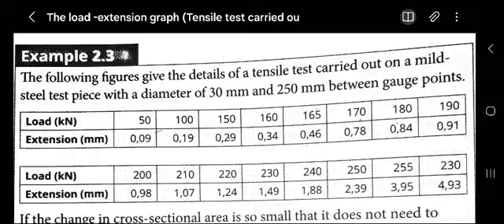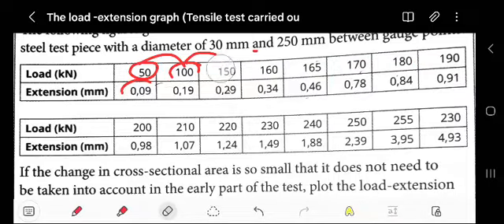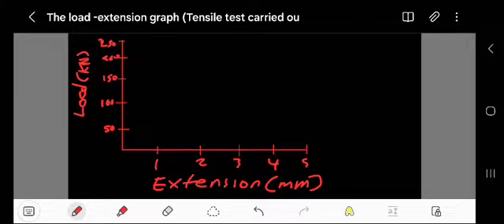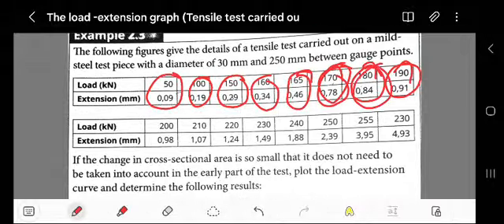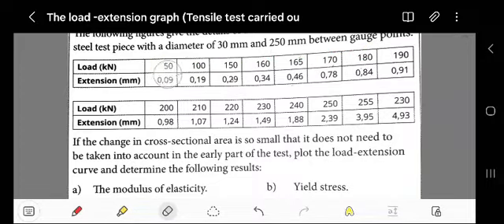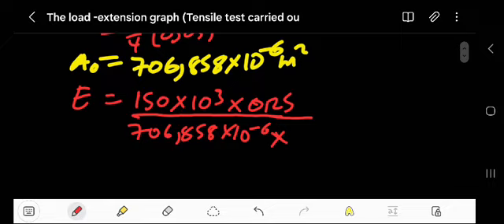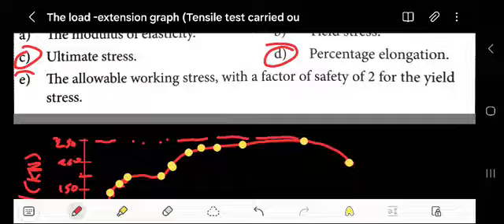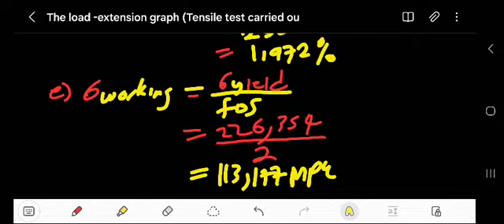The load-extension graph_Strength of materials and structures N5